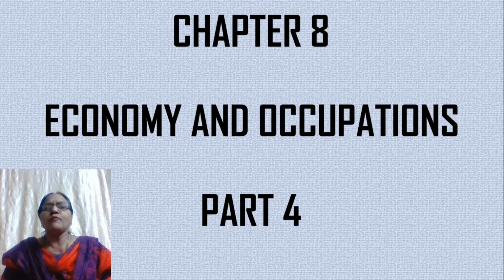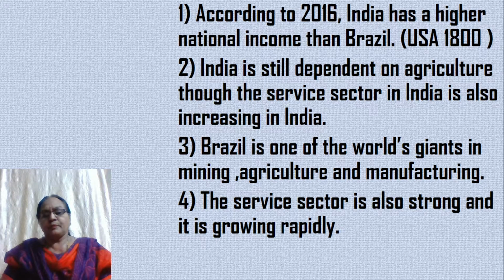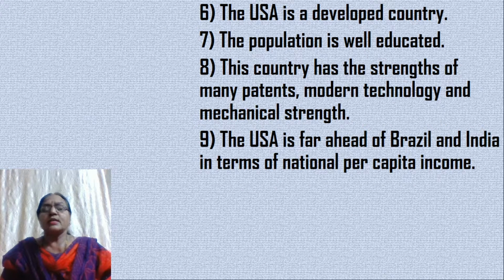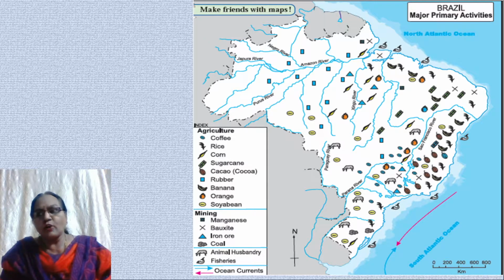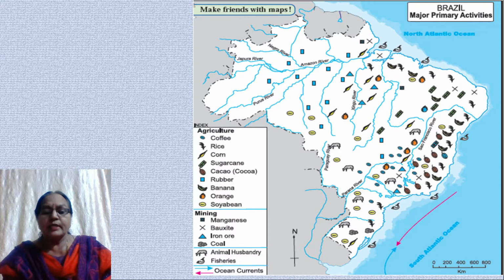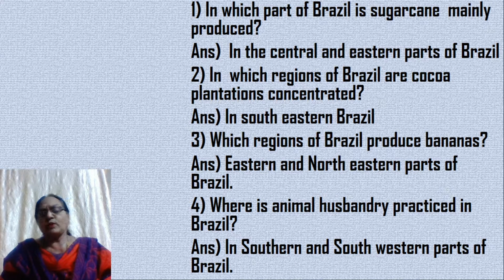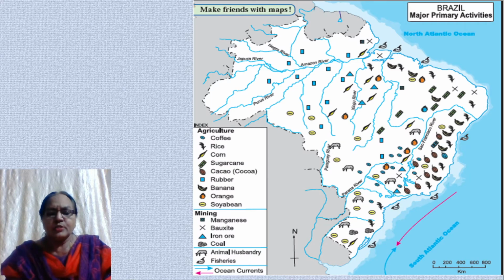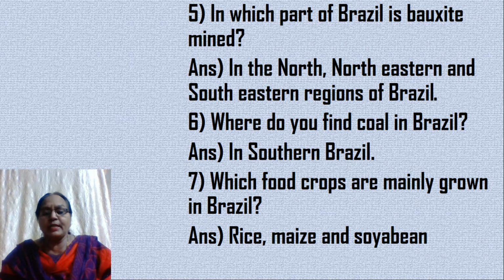Class_10_Geography_chapter_8_Economy_and_Occupation_Part_4